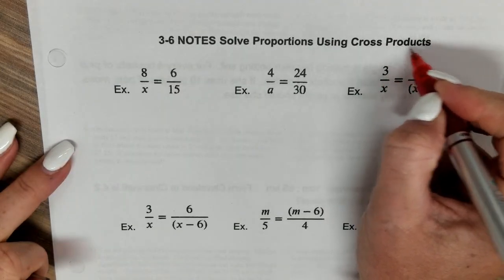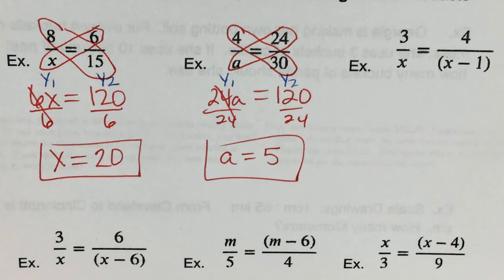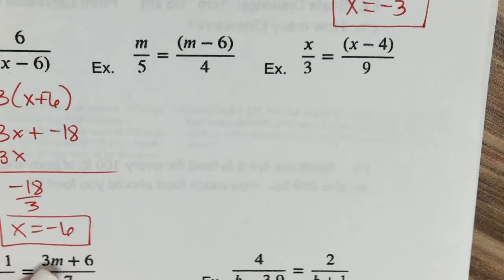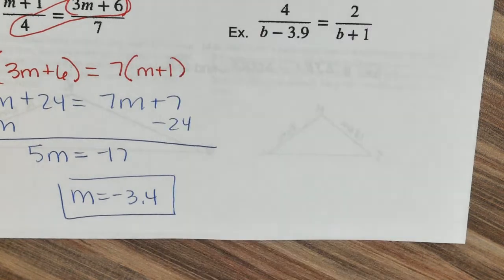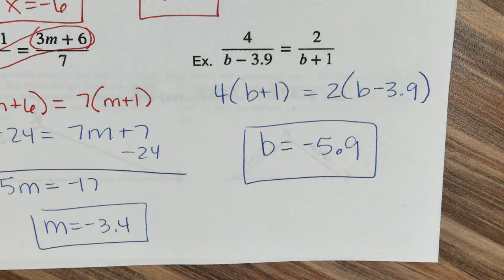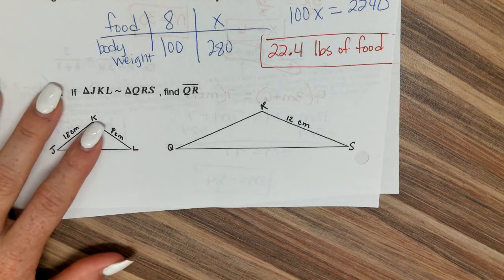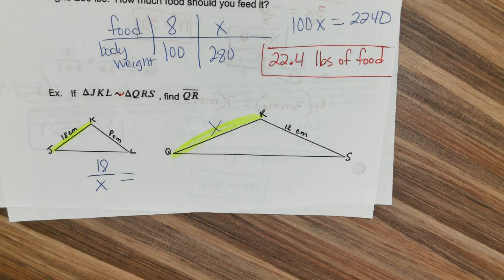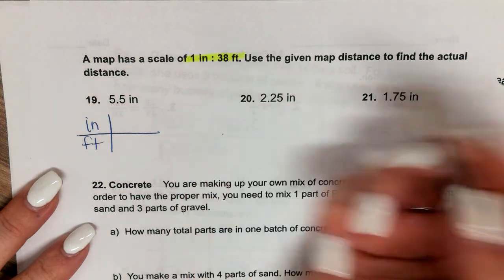Algebra 3-6 Solve Proportions Using Cross Products